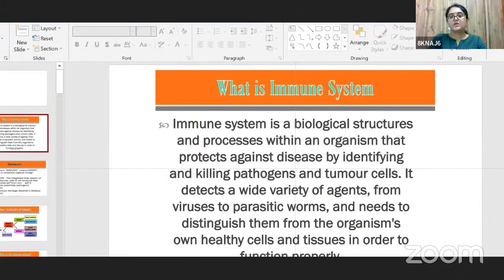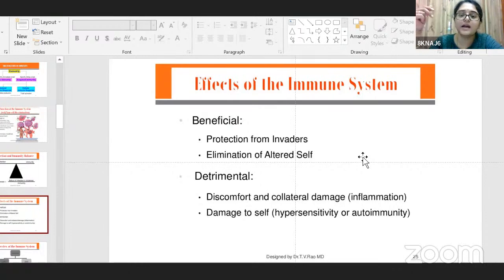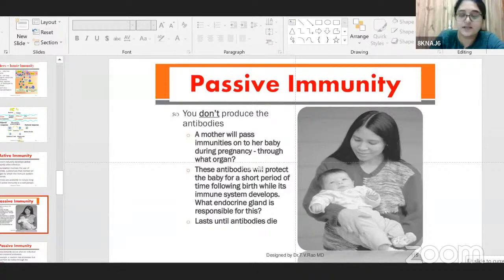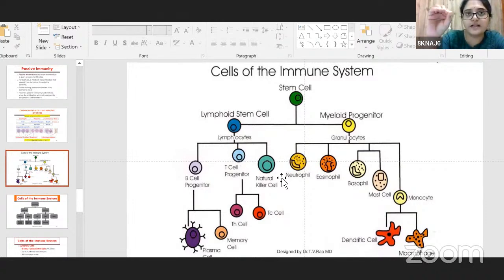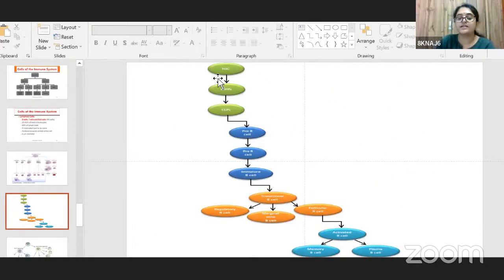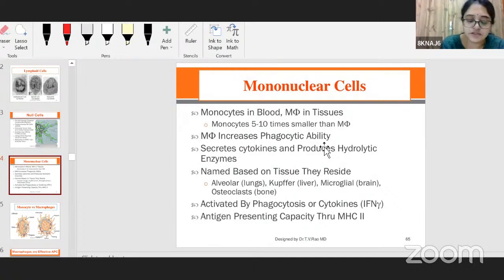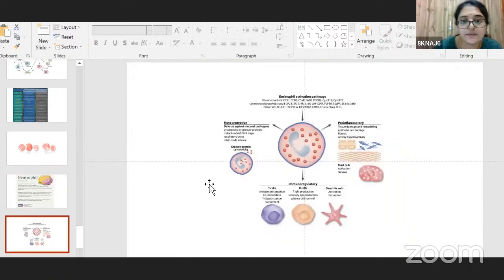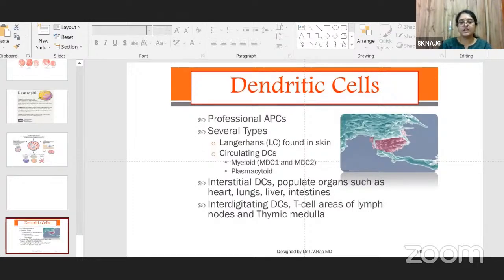UG 6th Semester Zoology (Core) English Medium